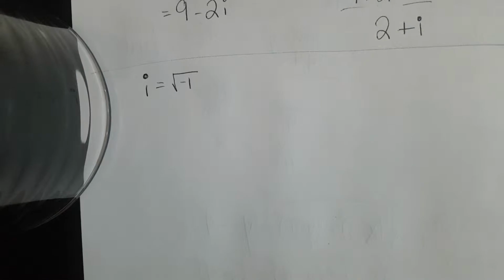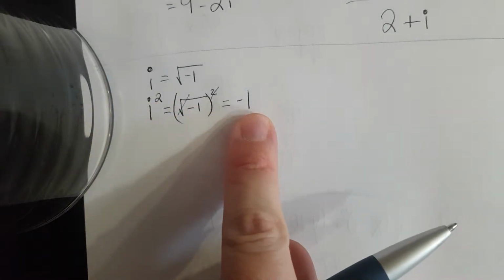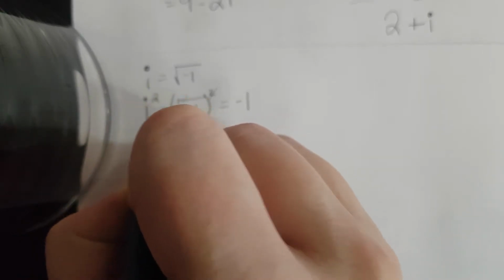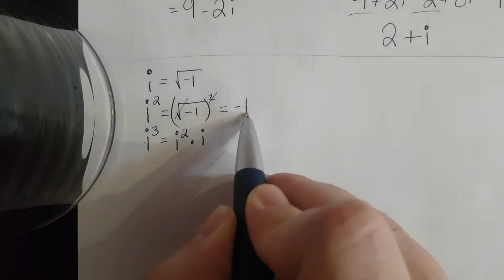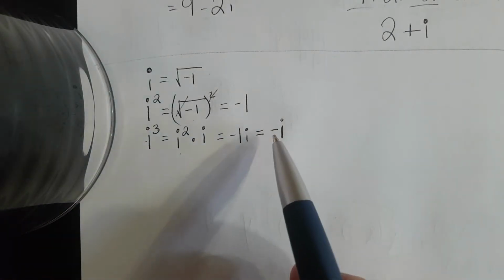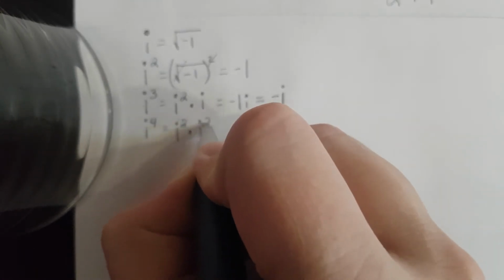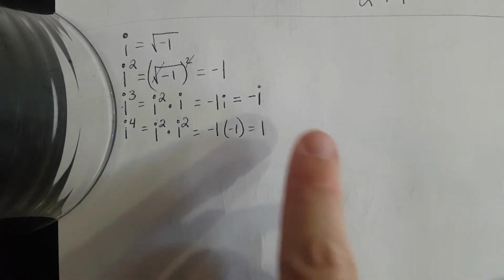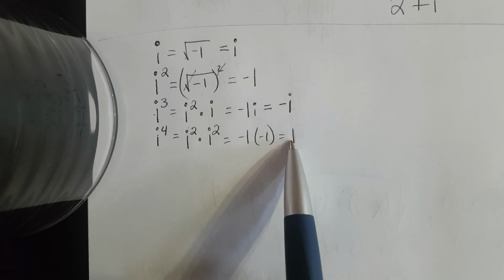Powers of i intro